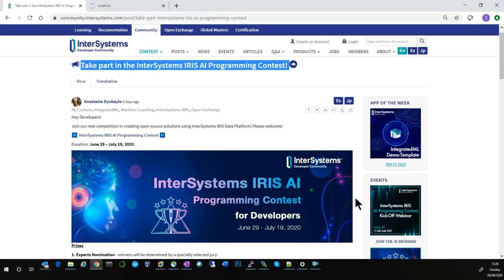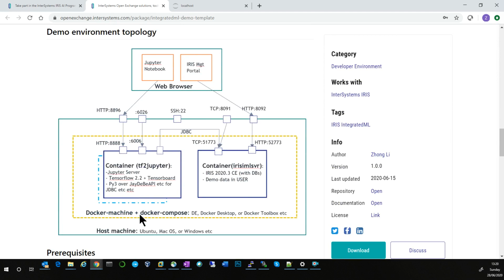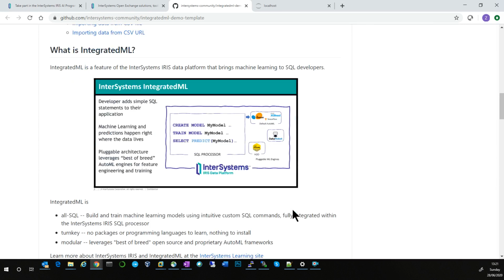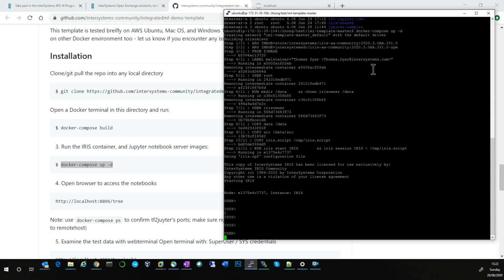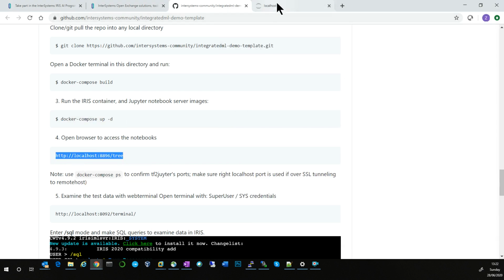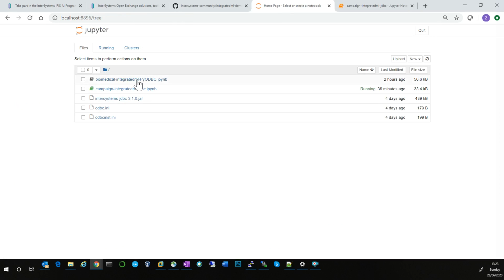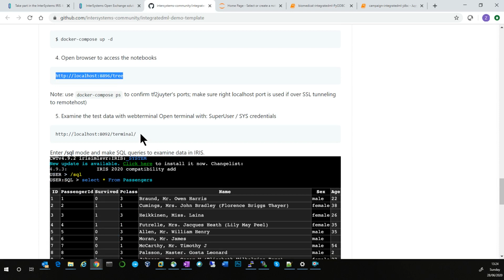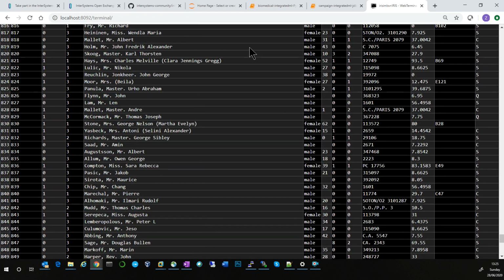IntegratedML-Template Demo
This video will show you how to spin up a simple end-to-end demo environment of Intersystems IntegratedML with a simple docker command.

It consists of 2 containers: one InterSystems IRIS 2020.3 CE server with built-in IntegratedML and preloaded sample data; the other hosts a Jupyter notebook server with 2 sample notebooks with Python JDBC and PyODBC drivers.

So if you would like to use Python for Machine Learning, and you know some SQL, then this video will show you how to leverage the power of InterSystems IRIS + IntegratedML – use simple SQL to train and deploy ML models right where your data lives, as well as to read data out of IRIS database for traditional ML/DL pipelines.

Questions?

🔥 You're very welcome to join our Programming Contest on AI & ML
Show your best coding skills, and earn some $ and glory! 🔥